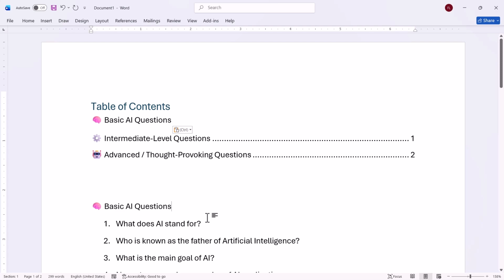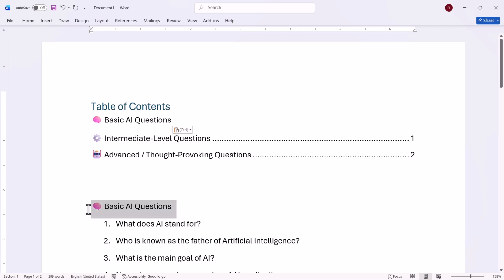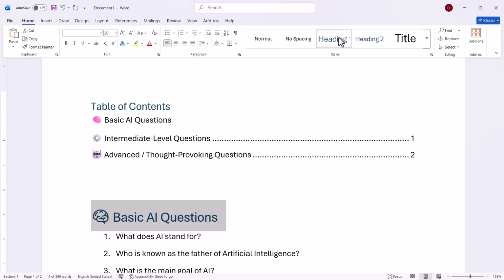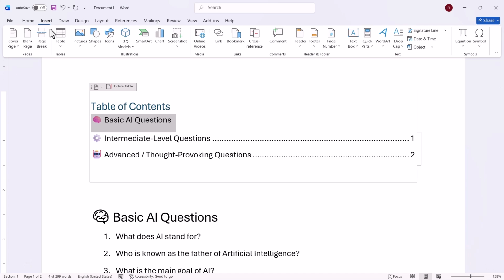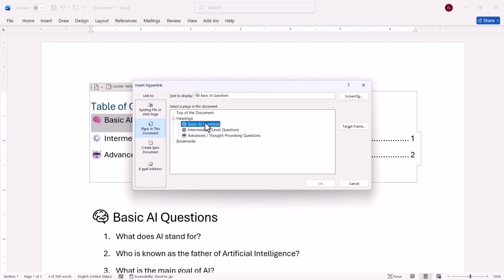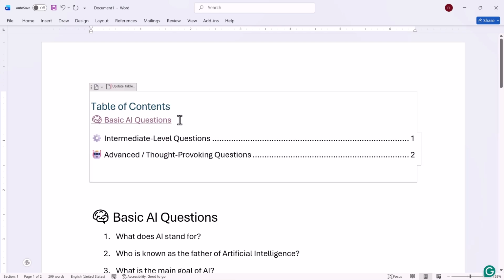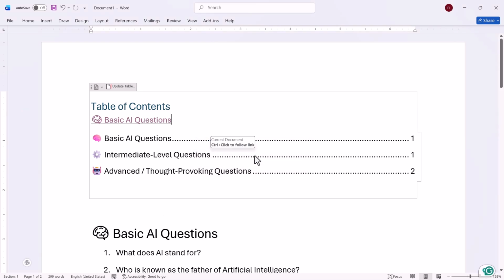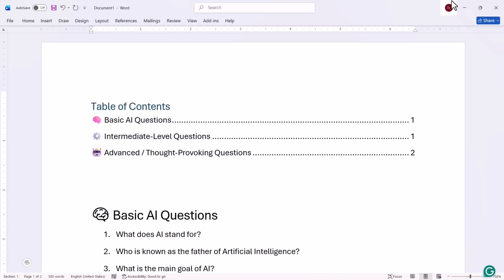How to Link Table of Contents to Headings in Word 2026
In this tutorial, you’ll learn how to link a Table of Contents to headings in Word 2026 and make it fully clickable. Creating a clickable Table of Contents helps you easily navigate long documents and quickly jump to specific sections. To begin, make sure your document headings are formatted using Word’s built-in Heading styles such as Heading 1, Heading 2, or Heading 3. These styles are essential for Word to recognize and link them in the Table of Contents.

Next, go to the References tab at the top and click on Table of Contents. Choose a style you like, and Word will automatically generate a list of your headings with page numbers. Now, each entry will act as a hyperlink, so when you hold down Ctrl and click a heading, it will take you directly to that section. This is how to create a Table of Contents in Word with links that’s both organized and professional.

If you ever make changes in your document, you can easily edit a clickable Table of Contents in Word by right-clicking on it and selecting Update Field, then choose to update the entire table. This keeps your headings and page numbers accurate. You can also hyperlink back to a Table of Contents by inserting bookmarks or cross-references for even smoother navigation between sections.

Whether you’re wondering how to link a Table of Contents to pages in Word, how to link a Table of Contents to a heading in Word, or how to make a Table of Contents clickable in Word, these simple steps will help you build a professional and interactive document. Mastering Table of Contents links in Word not only saves time but also improves readability, making your document look clean, structured, and easy to navigate.